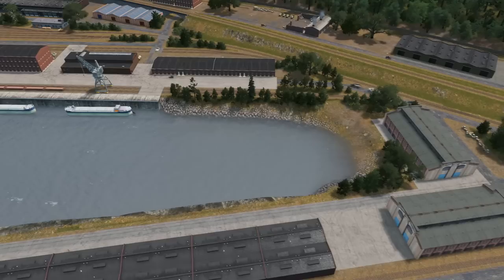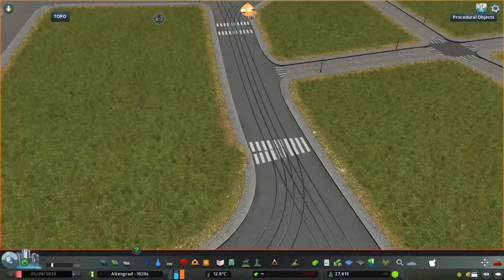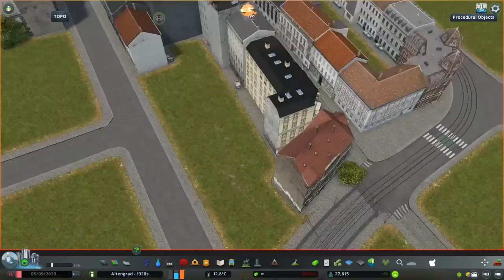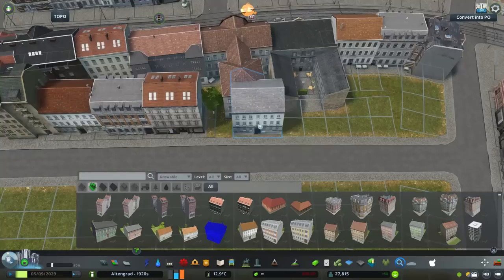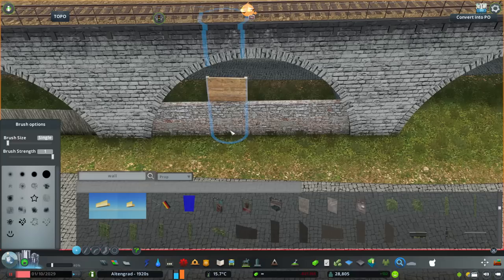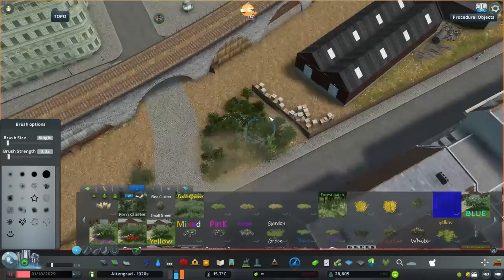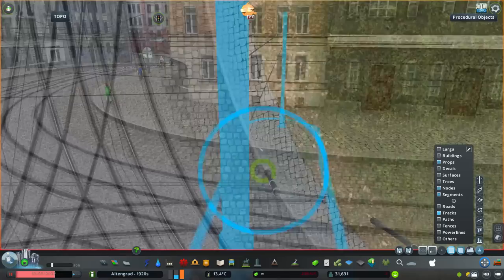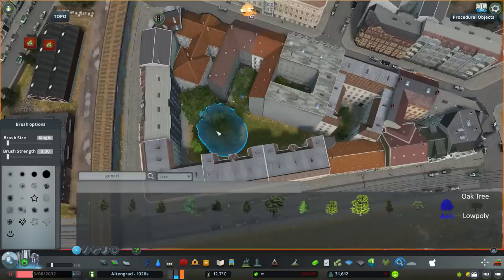Train Viaduct - Cities: Skylines - Altengrad #19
Building a train viaduct for a railroad leading to the main train station in the city. Detailing and building around the viaduct, mostly residential but even some light industry. Extending some tram lines.

Altengrad is a Cities: Skylines series where I build a Central European city. The series starts around the year 1920 and slowly advances forward in time, which means the city will naturaly evolve all the way to modern times. The city is not a recreation of any real life city, although the project is supposed to be closely realistic, so inspiration was drawn from various existing cities in Central Europe.